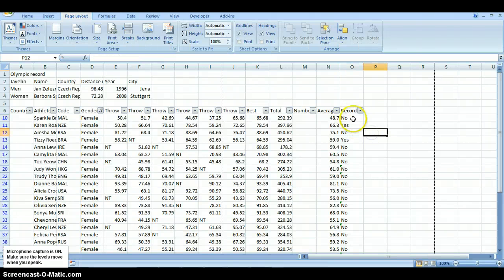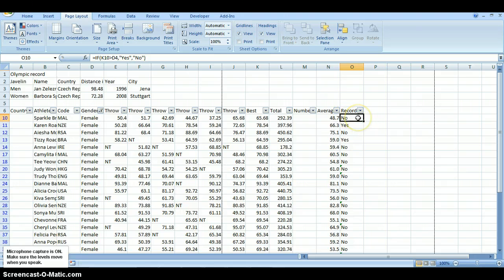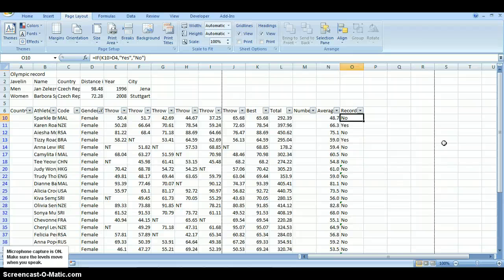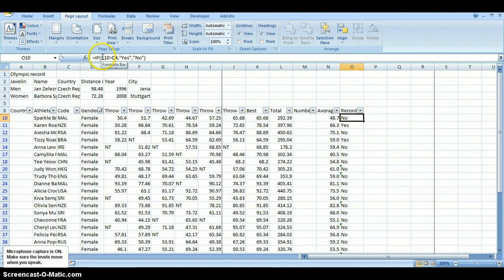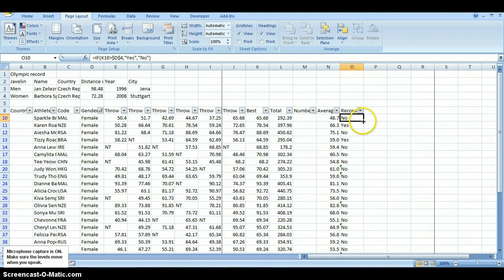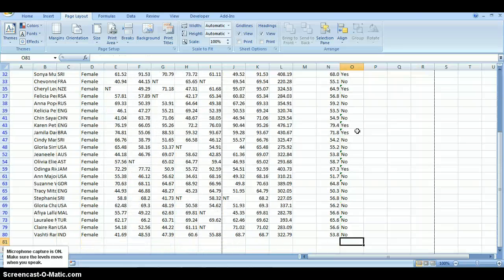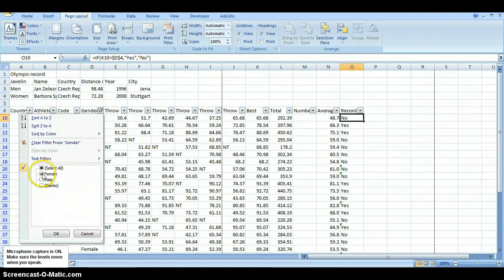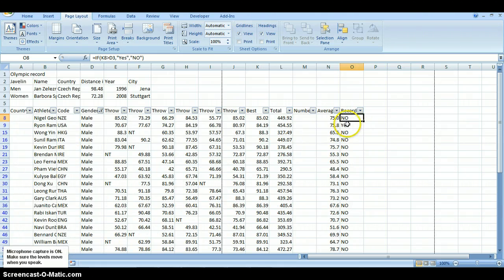Spreadsheet Cell Referencing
The difference between relative and absolute cell referencing